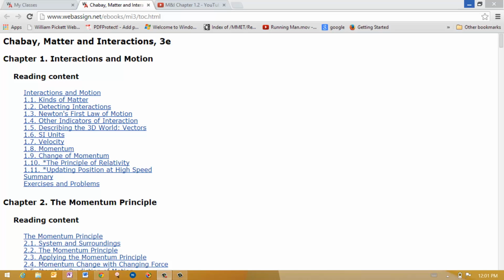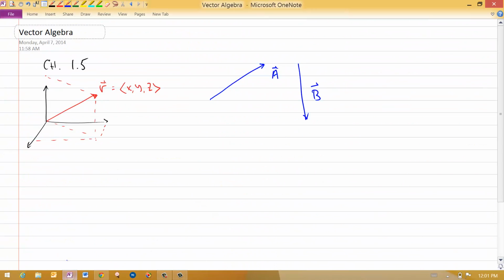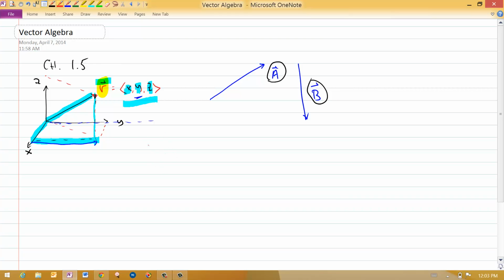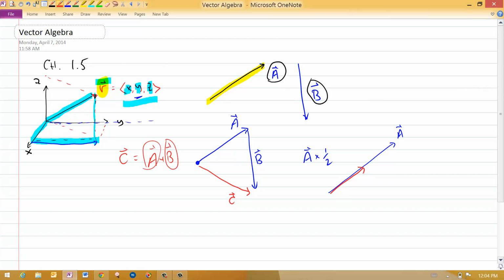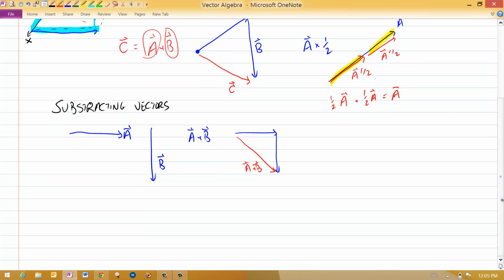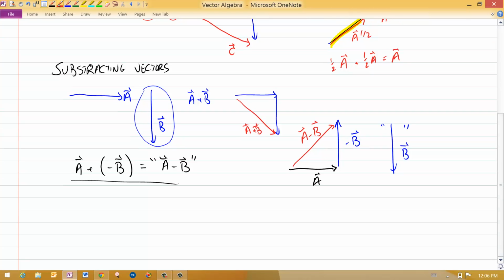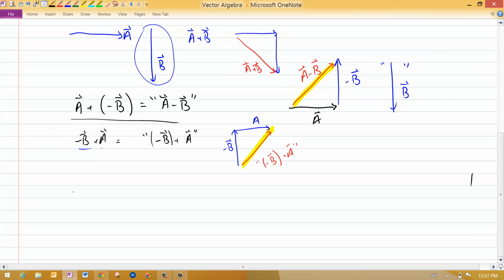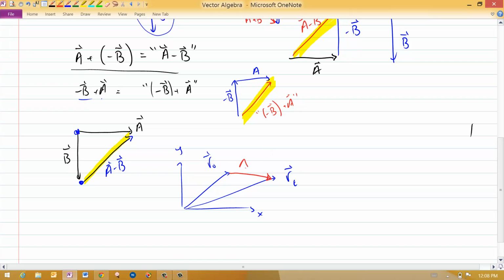M&I Chapter 1.5 : Vectors in 3 dimensions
Vectors in three dimensions.  The new construction is the subtraction of vectors, which you may or may not be familiar with.